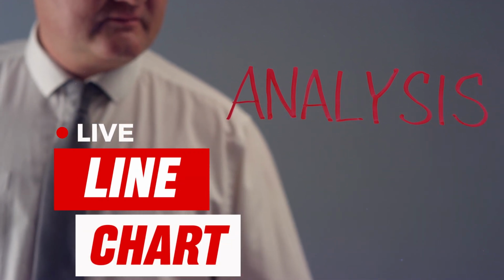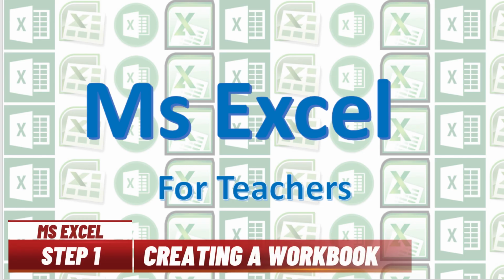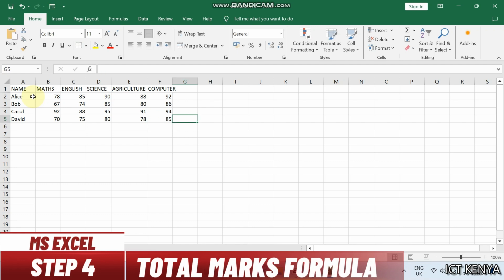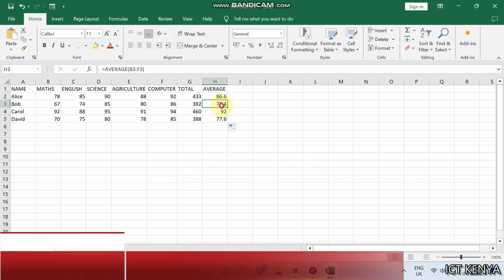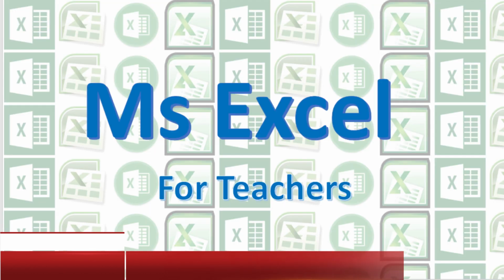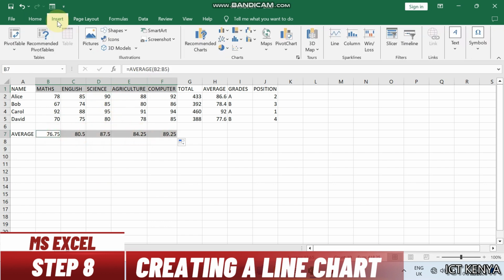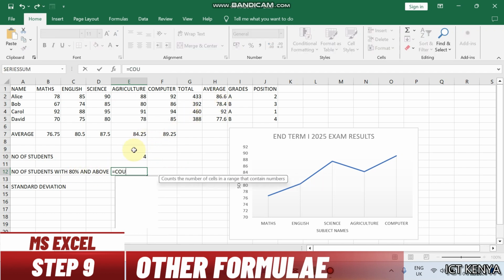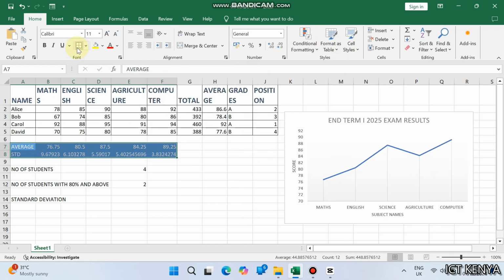Microsoft Excel Practical Question 23 | Complete Solution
Discover how to use Excel like a pro! In this video, learn how to calculate totals and averages, rank students automatically, and assign grades using Excel formulas. We also cover how to compute standard deviation, use COUNTIF and SUMIF functions, create line charts, and apply data formatting for professional-grade reports.

Whether you’re looking to simplify data analysis or create insightful visuals, this tutorial is packed with highly searched Excel tips tailored for teachers. Perfect for educators who want to track and analyze student performance efficiently!